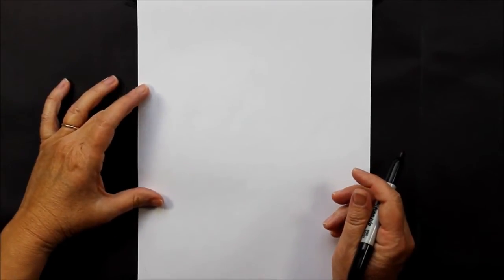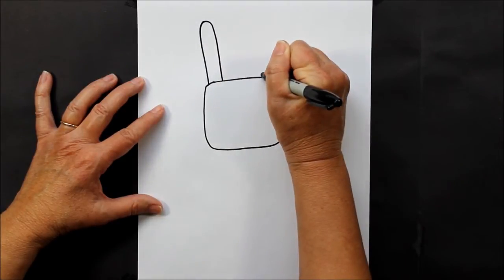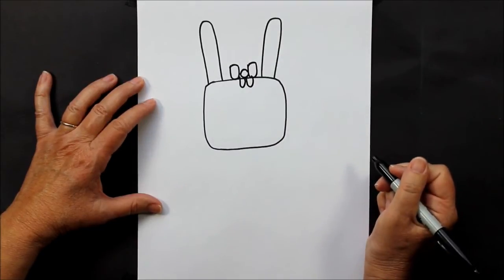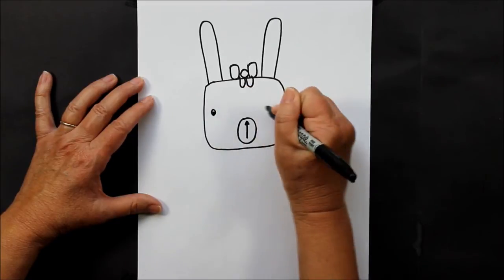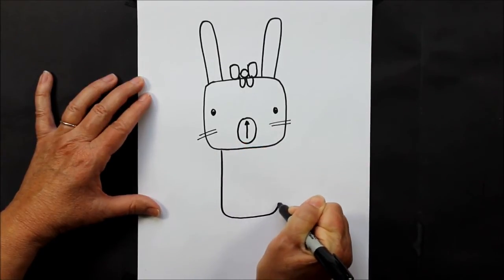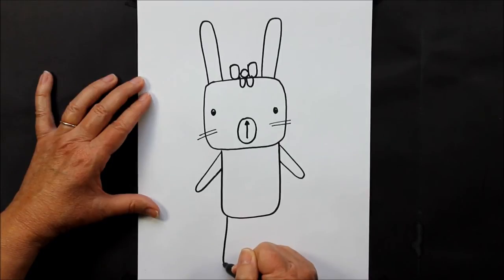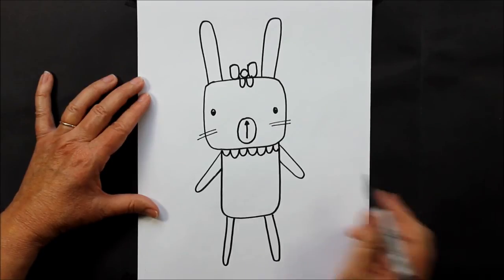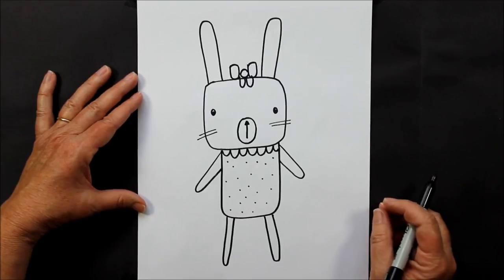How to Draw a Cartoon Bunny Rabbit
Watch this video to learn how to draw a Bunny! This video shows how easy it is for beginners to follow along and create a simple and cute drawing step-by-step.

•Explore the Art of Adding Watercolor Paints to Doodle Drawings on Etsy: